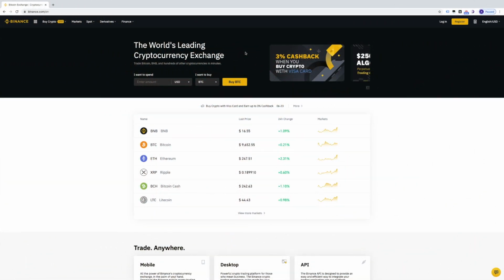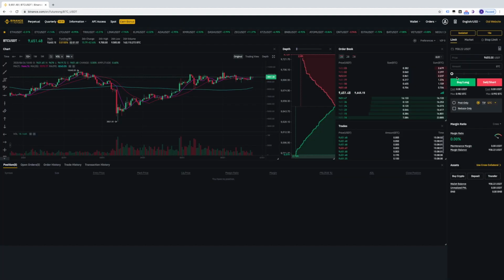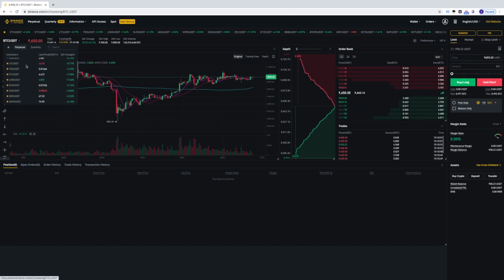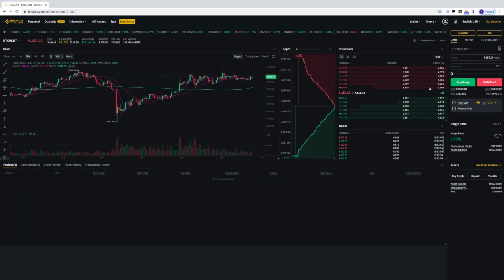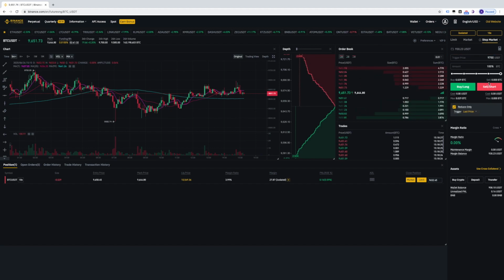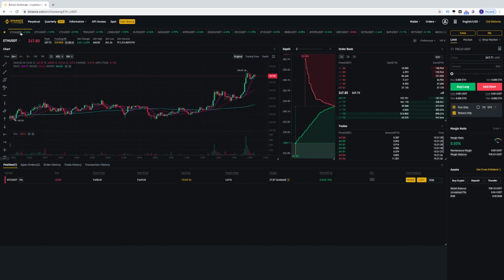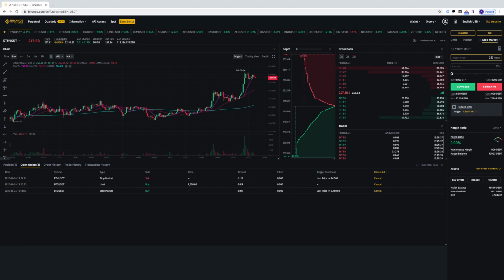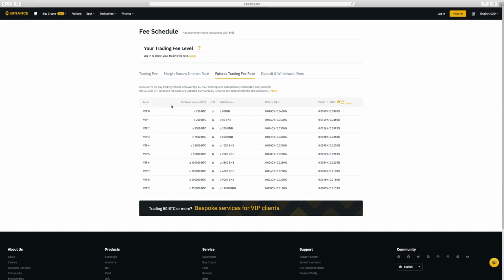How to Trade Using Binance Futures